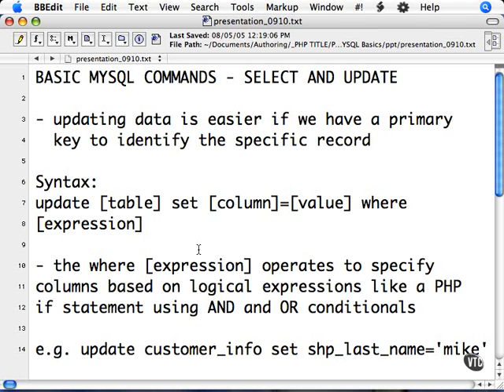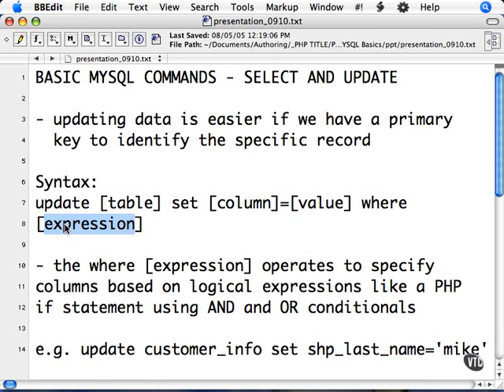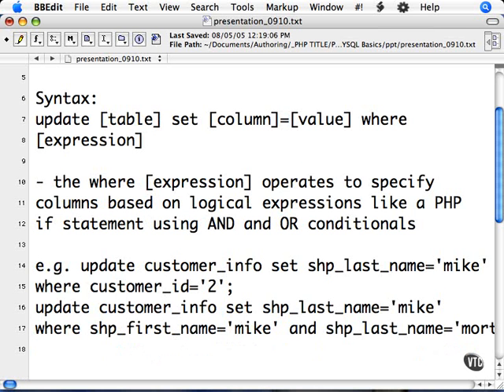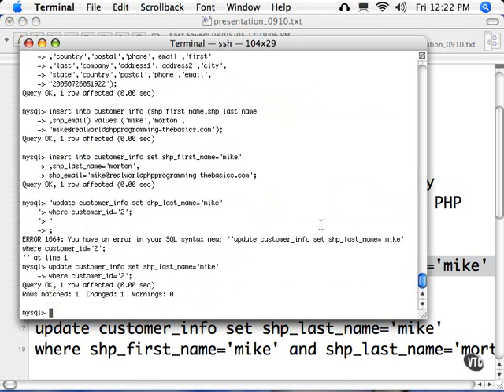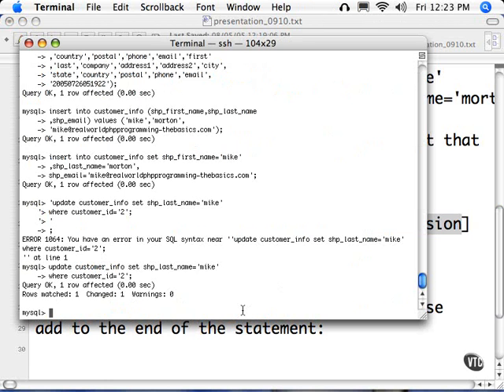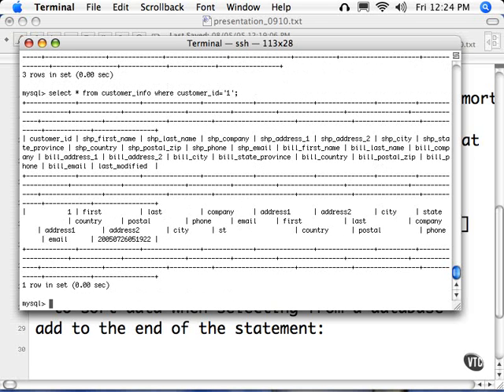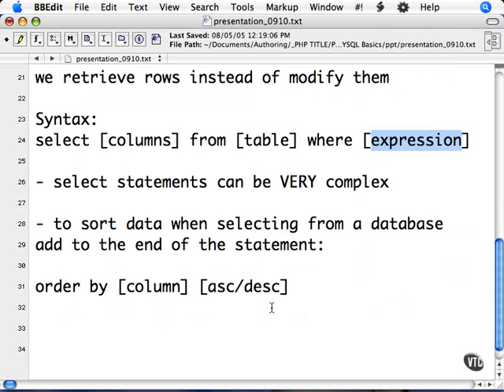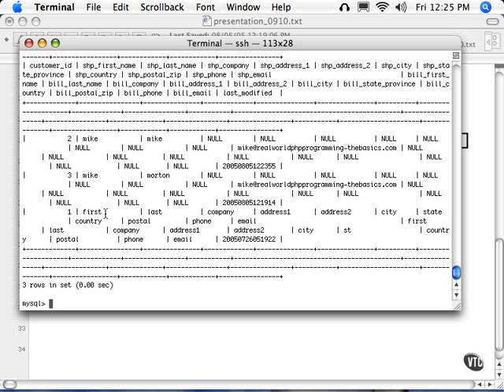0910 - Basic MYSQL commands - SELECT and UPDATE.mov